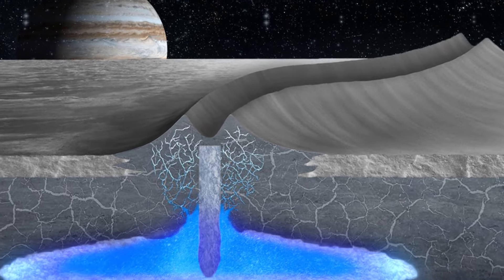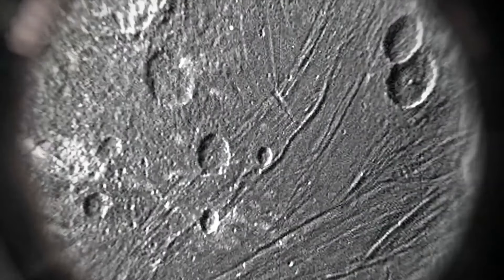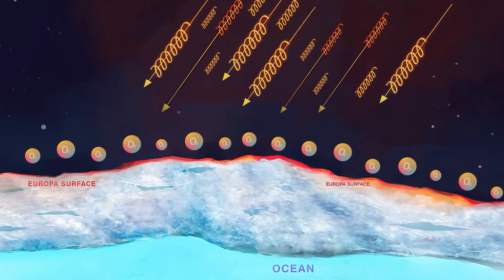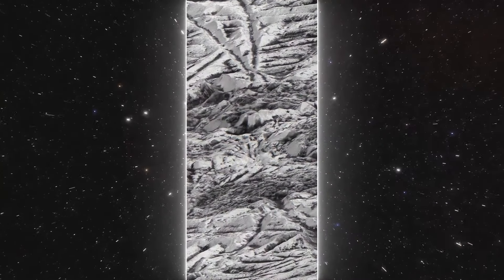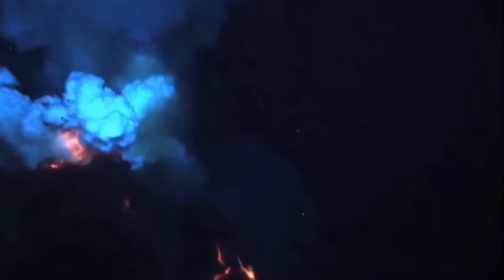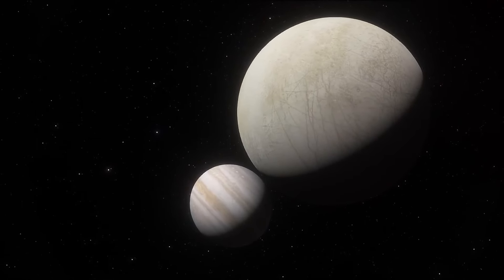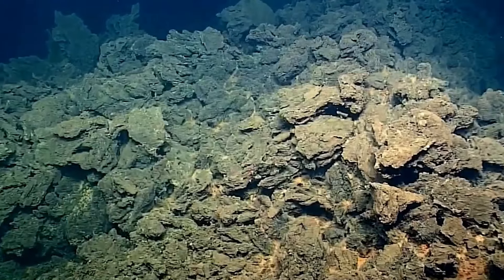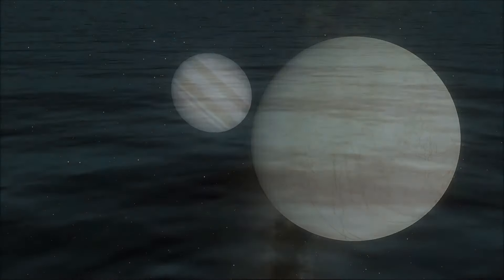Could there be LIFE on Europa!?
Beneath Europa's icy outside, there is a chance that alien life exists. Let's explore the potential of extraterrestrial life as we go more into this mysterious universe.

Europa is a fascinating glacial moon orbiting the majestic gas giant planet Jupiter. It is around the size of our moon and appears to be frozen. Given its position and temperature, which are both constantly bombarded by radiation, Europa may initially appear to be a desolate ball of ice with a surface temperature of roughly -60°C. This broken moon, however, presents one of the most promising opportunities for the hunt for extraterrestrial life, despite these extreme conditions.

Inspired by Scientists Think There Could Be LIFE on Europa and It’s Even Weirder Than We Thought!

Inspired by What If We Found Life on Jupiter's Moon Europa?

Inspired by Life on Europa?